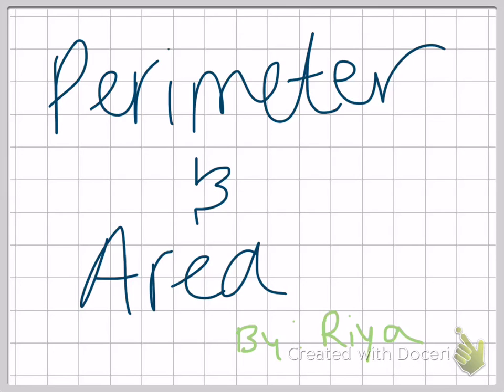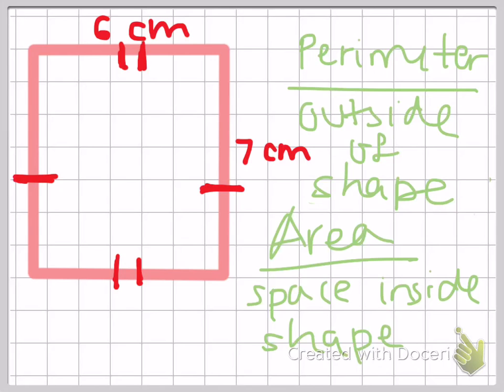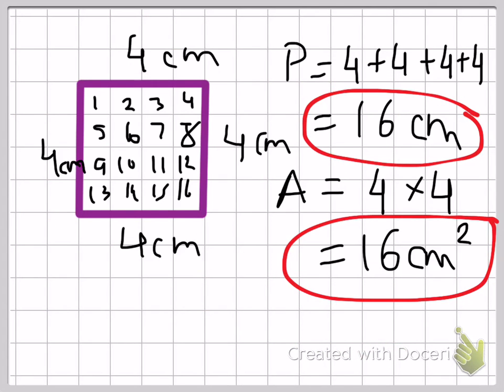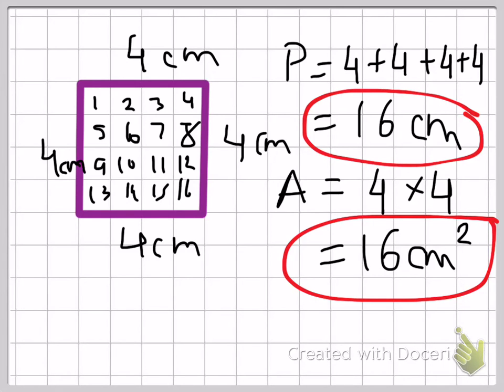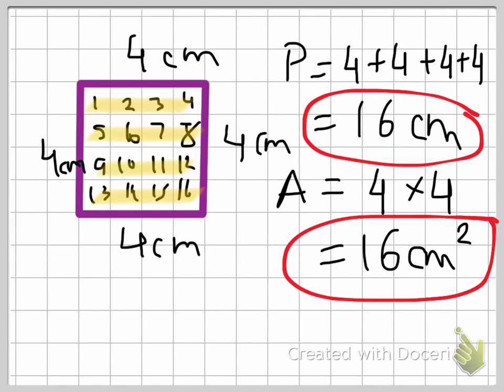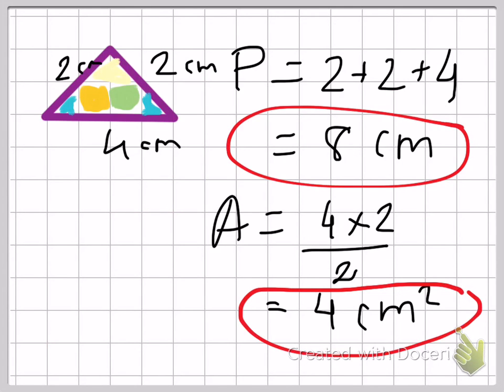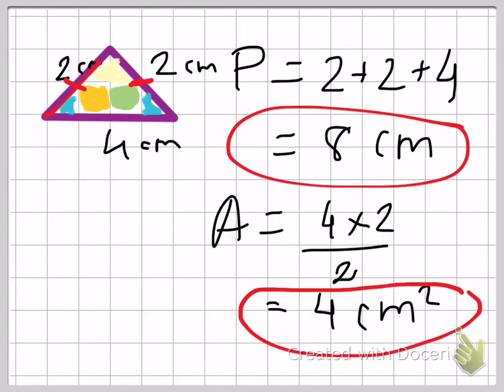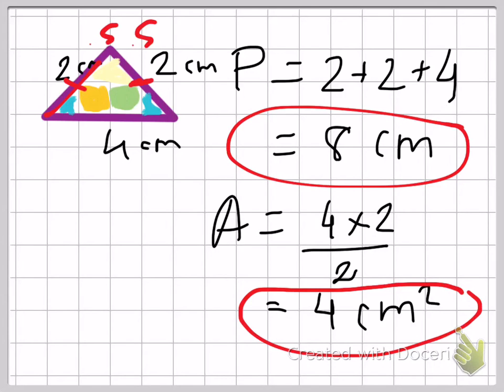Perimeter and Area